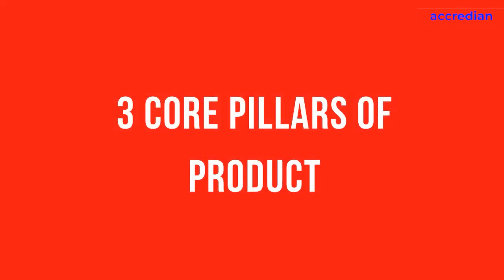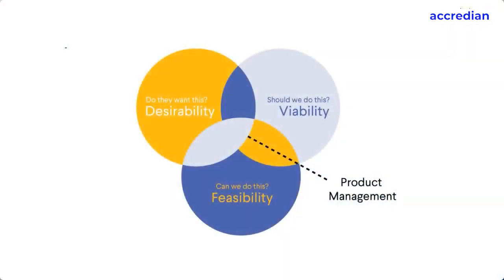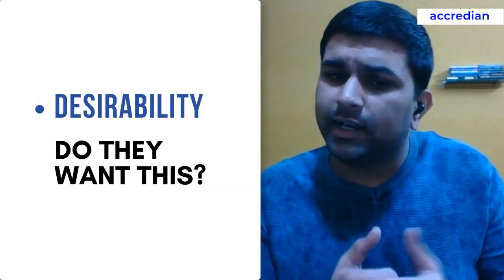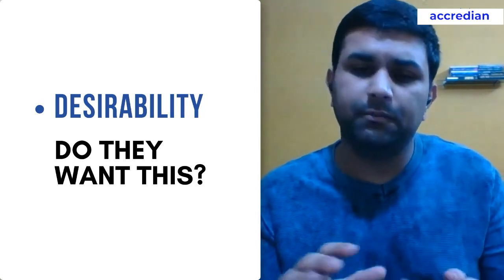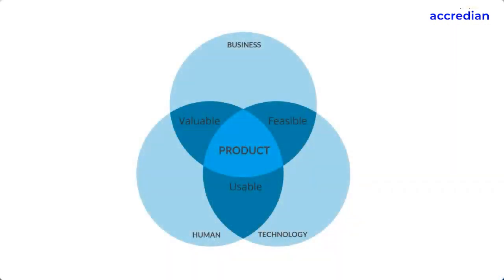Product management fundamentals: 3 CORE PILLARS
In this PRODUCT TODAY video, our PM Head, Gaurav Verma, breaks down the product management role into three fundamental pillars: User Experience, Technology and Business.

TIMESTAMPS

0:13- Intro
0:36- 3 Core Pillars of Product Management
0:47-  3 Core Pillars of Product
3:05- User Experience
4:28- Technology
6:02- Business
7:05- Desirability
7:26- Viability
8:20- Feasibility